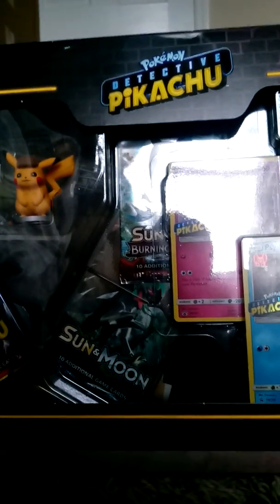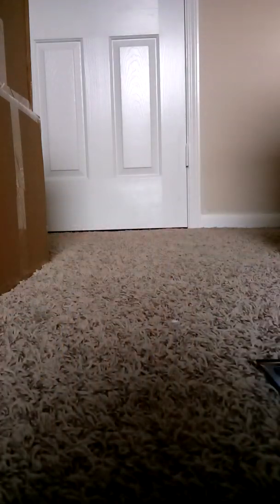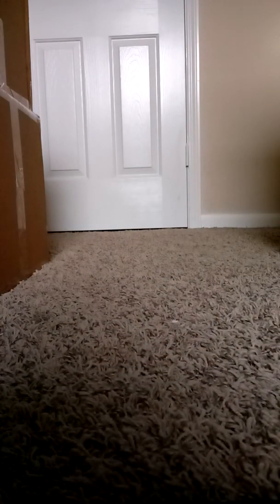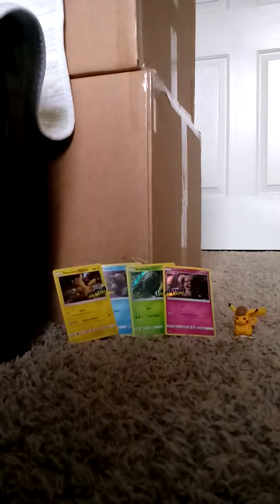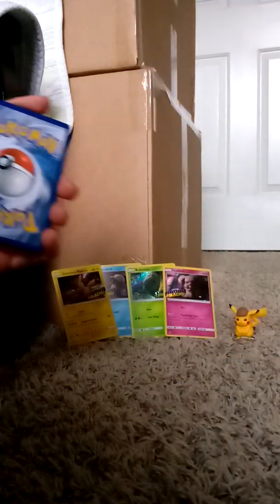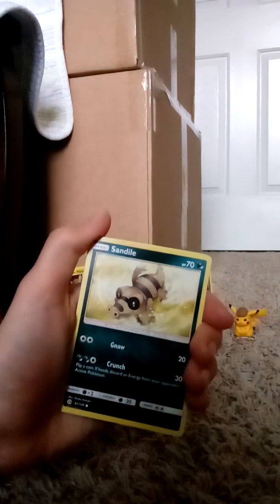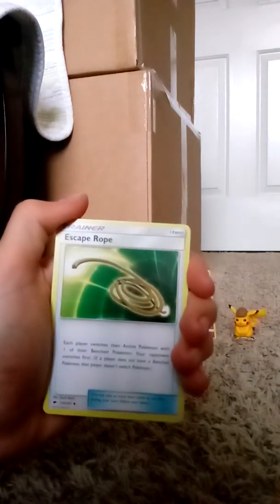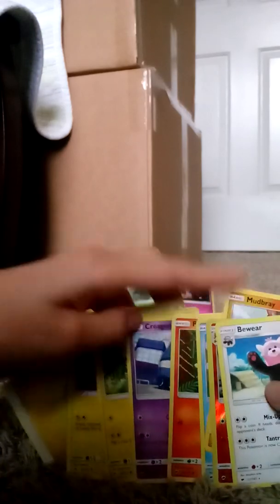Opening A Pokemon Detective Pikachu Box